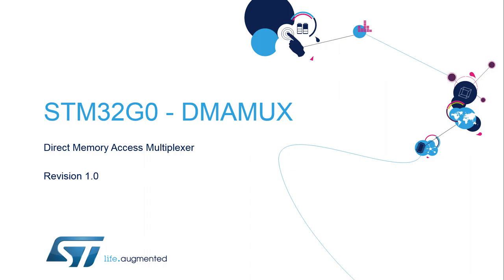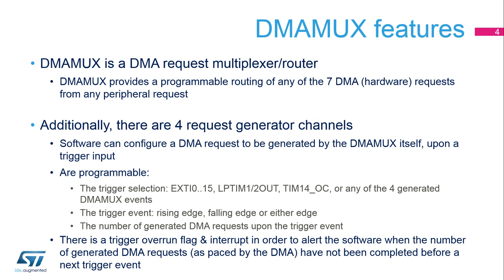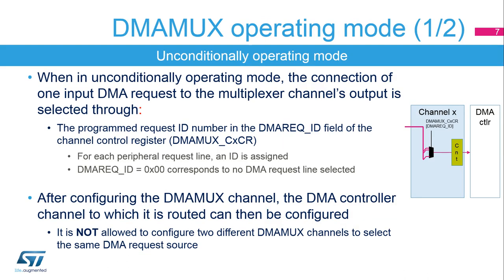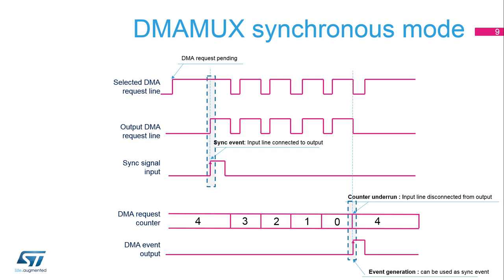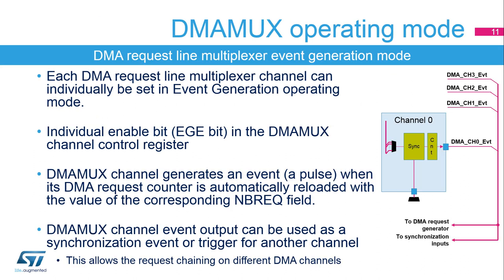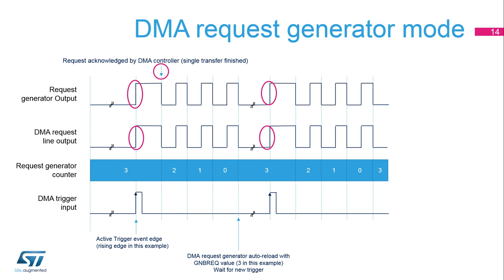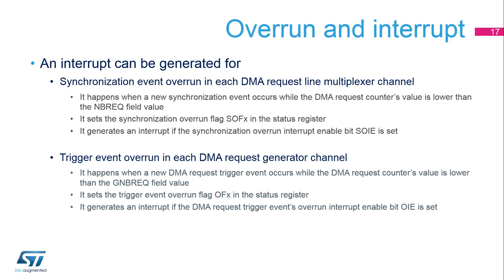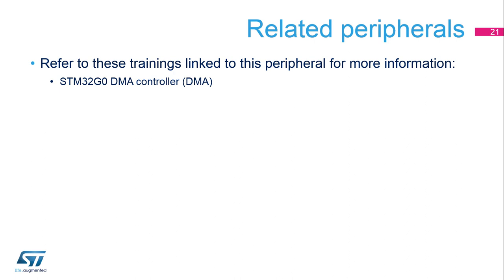STM32G0 OLT - 8. System - Direct Memory Access Multiplexer (fix)